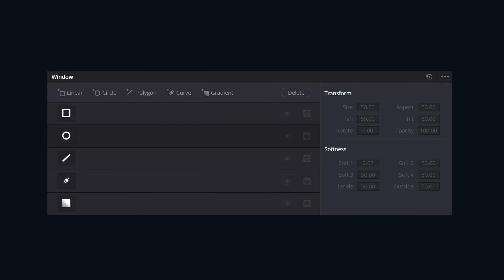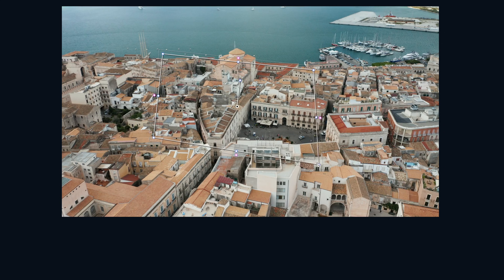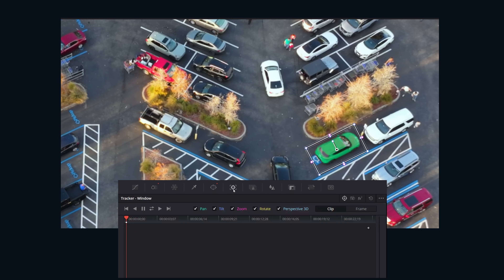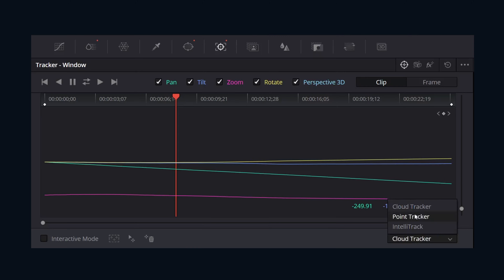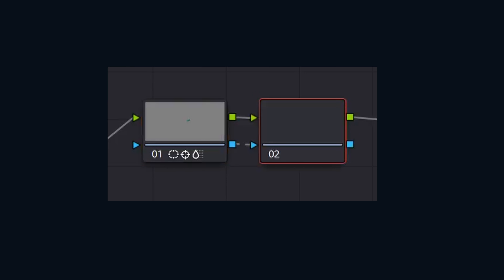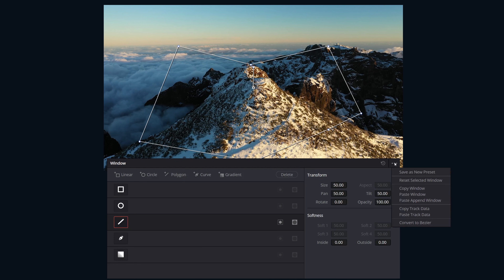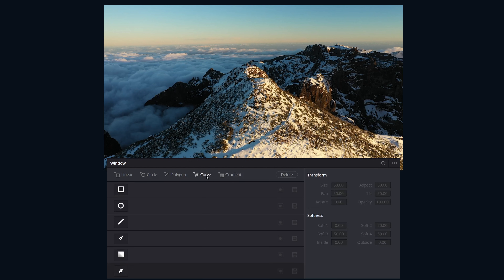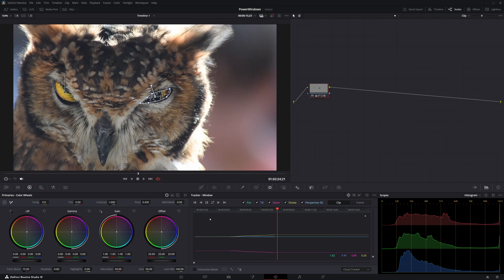DaVinci Resolve Power Windows and Tracking in 3 Minutes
Learn fast masking, tracking, and isolating areas to enhance your shots with precision.